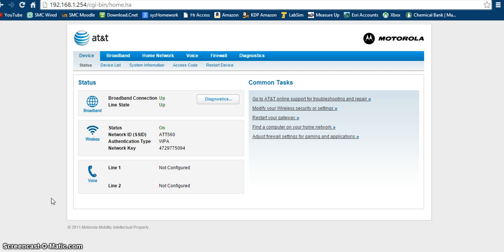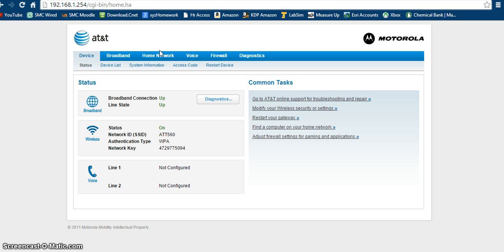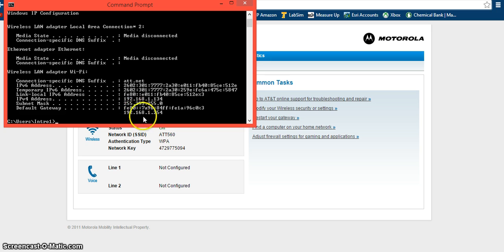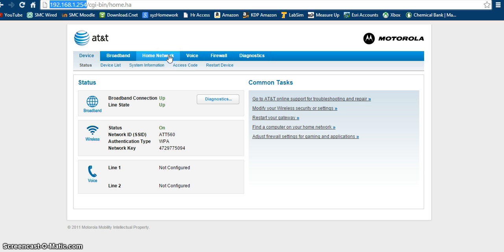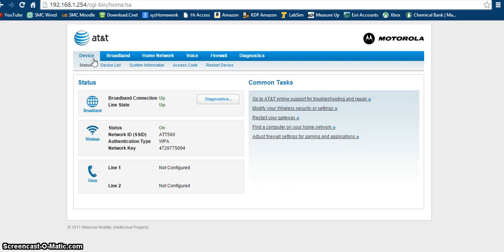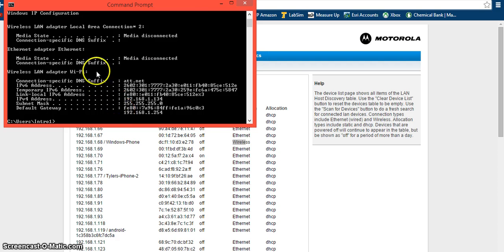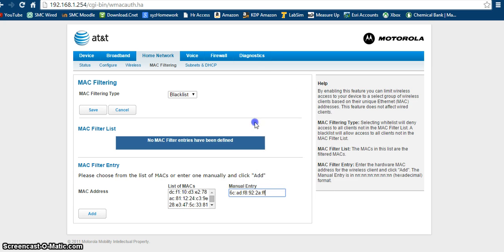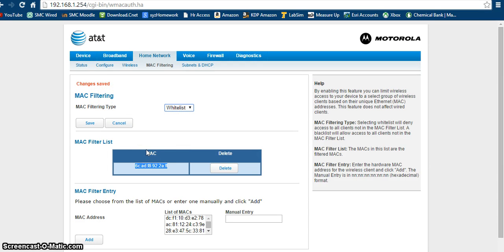Mac Filtering | KICK PEOPLE OFF OF YOUR WIFI (How to Block People On Your Home Network)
Showing you how to MAC filter which is a simple way to either allow people to connect to your network or deny them access to your network by logging onto your default gateway on an internet browser.

Notice that this tutorial is more advanced so please take into account that you can ruin your home network if you are changing properties arbitrarily. By following the steps I will show you, you will be completely in the clear from messing up your network. Just
again take into account that blacklisted mac addresses can NEVER connect to the internet unless removed from the filter.